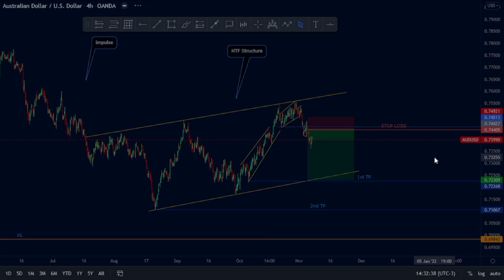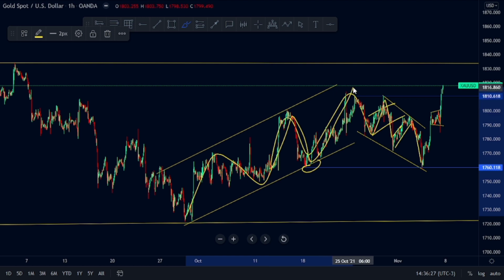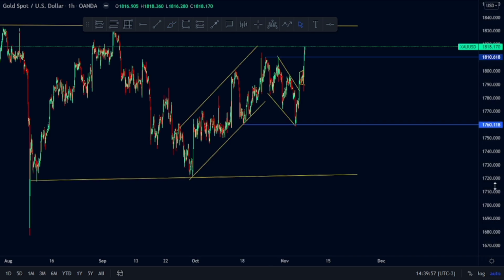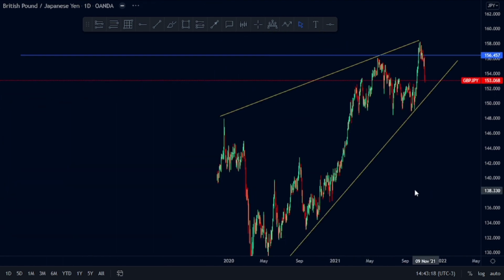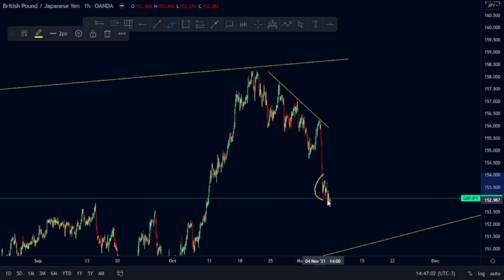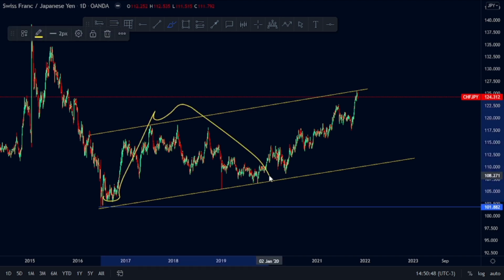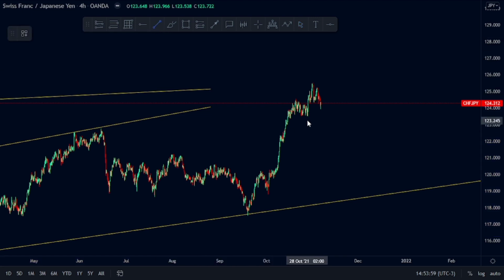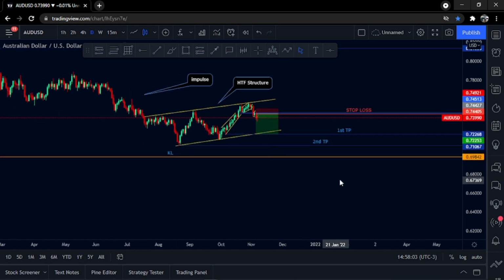EASIEST MARKET BREAKDOWN ON AUDUSD,CHFJPY AND GBPJPY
Hi there in this video I am doing a market breakdown on some few high quality setups for the week ahead